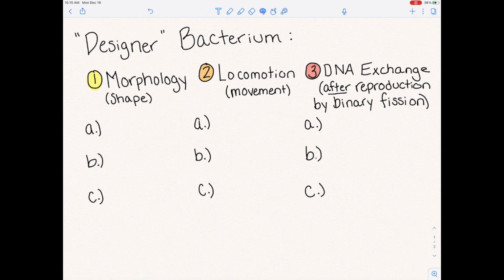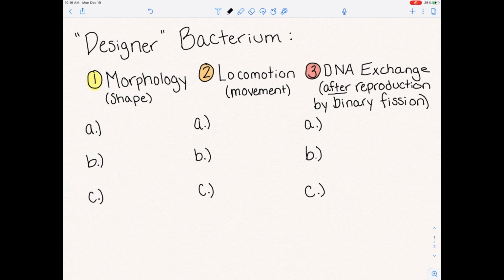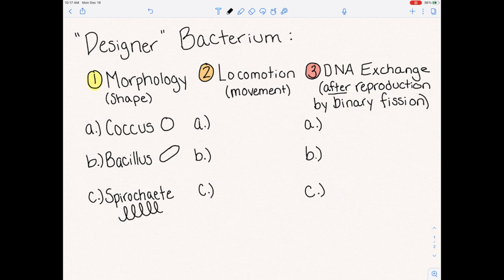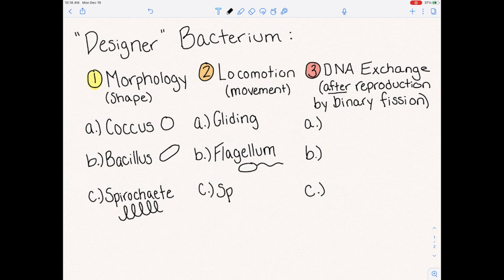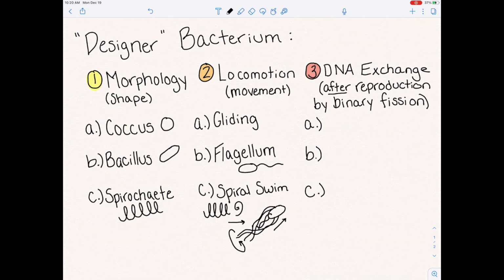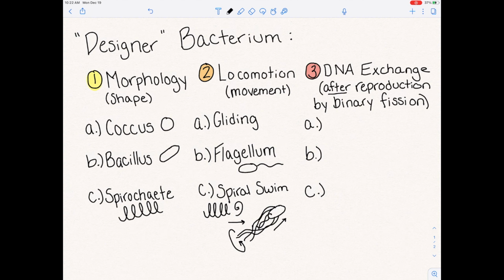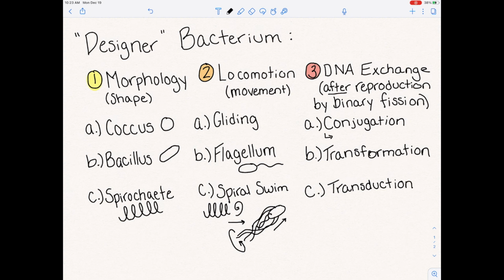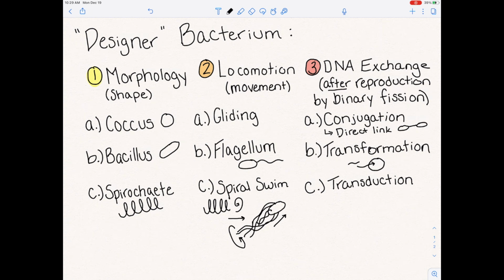Designer Bacteria: Introduction to the Competition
Students spent a class period designing bacteria that will be facing off head-to-head (or cell wall to cell wall) in a tournament-style matchup. This video provides the background for the competition.